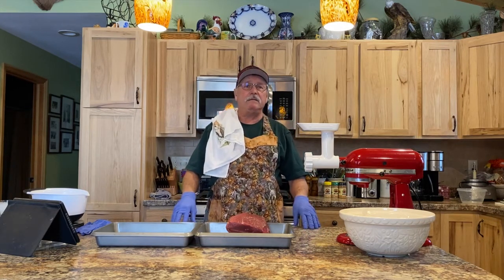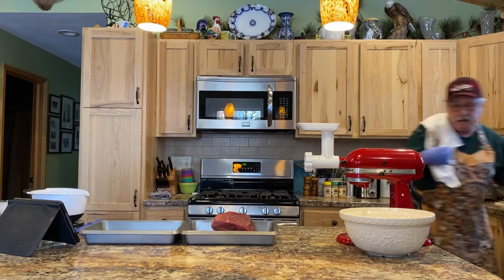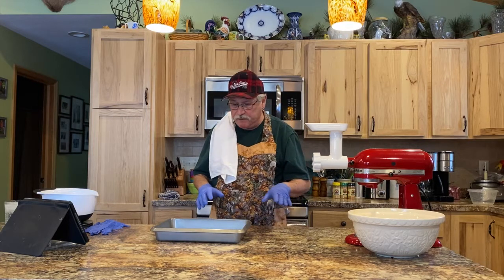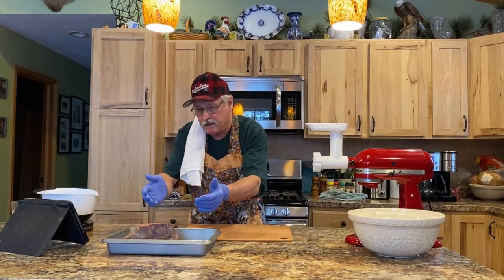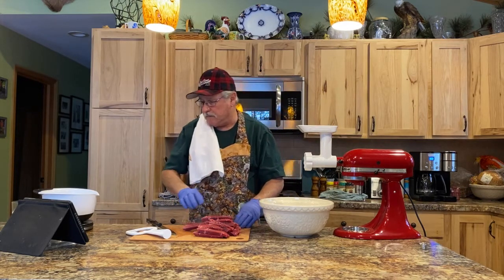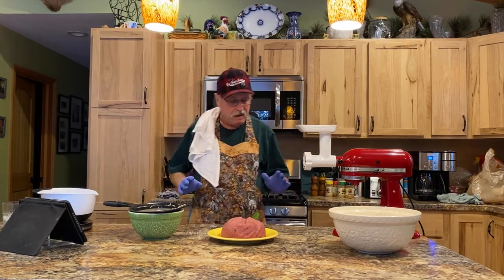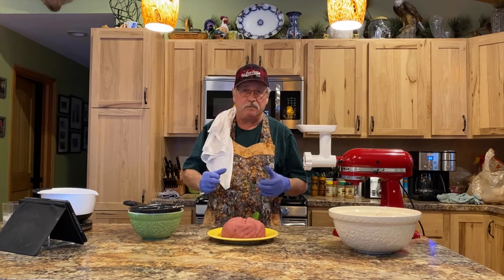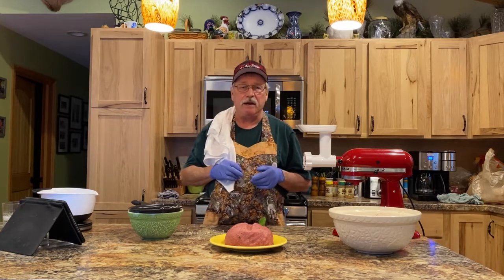Kibbee Niee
Kibbee a Lebanese raw meat dish that can also be baked or fried.
This also can be made with boiled potatoes Kibatilos

2 lbs. top sirloin trimmed of fat then ground
1 1/2 cups cracked bulgar wheat #1 or #2. Washed then soaked for 30 min. Then drained
1 large yellow onion
1/2 tsp. Sea salt
1/2 tsp. Crushed rep pepper
1/2 tsp. Cumin
2 Tbl. Fresh mint finely diced
1 Tbl Fresh parsley finely diced (optional)

Intro music Back To The Woods by Jason Shaw